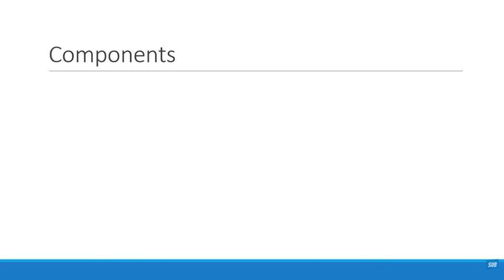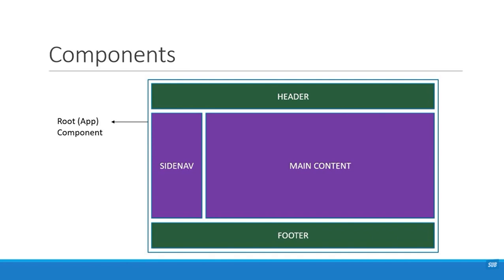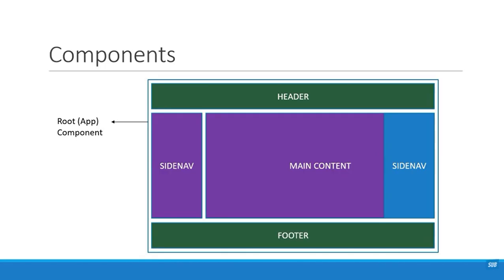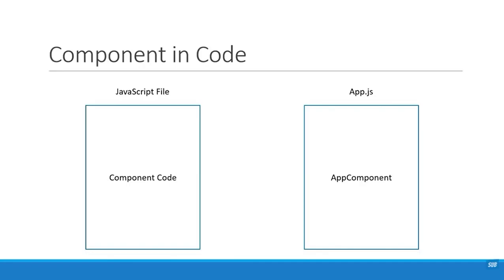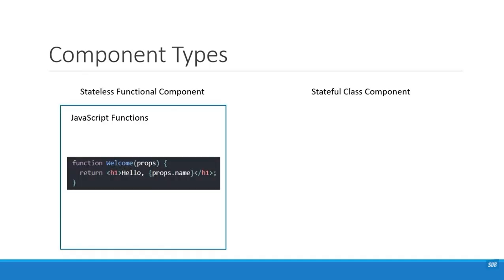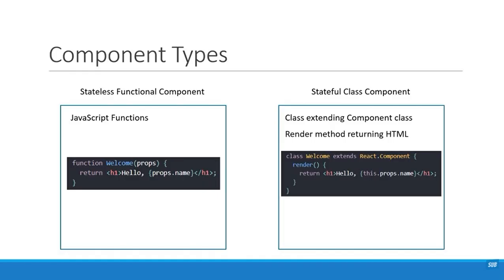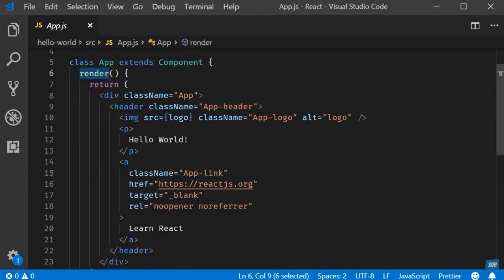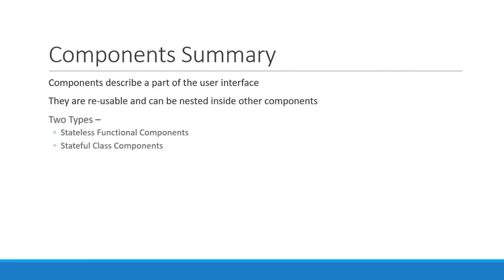ReactJS Tutorial - 4 - Components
Components let you split the UI into independent, reusable pieces, and think about each piece in isolation.
Conceptually, components are like JavaScript functions. They accept arbitrary inputs (called “props”) and return React elements describing what should appear on the screen.
There are two types of components - Stateless Functional Components and Stateful Class Components